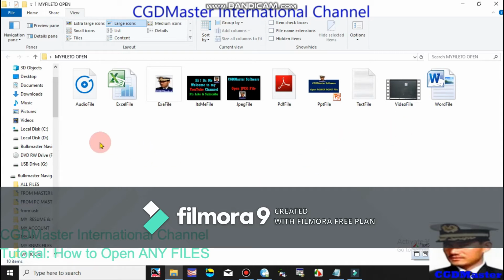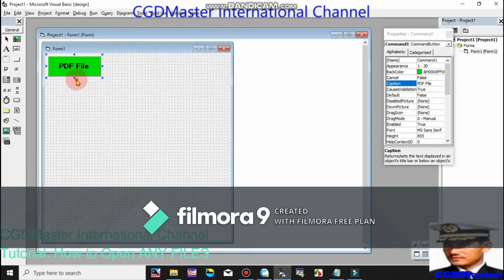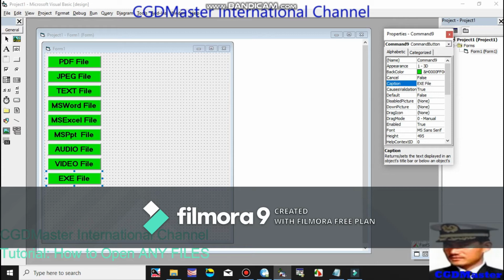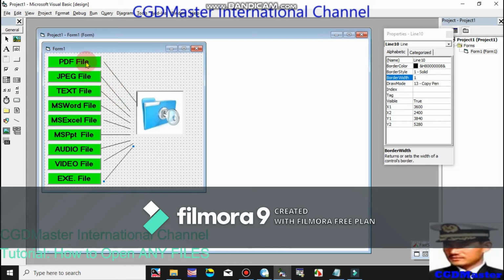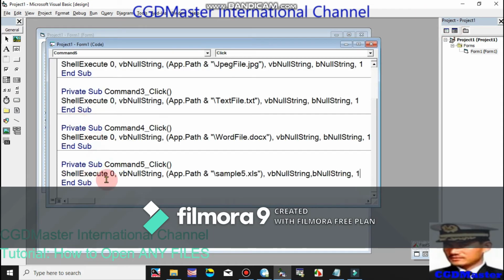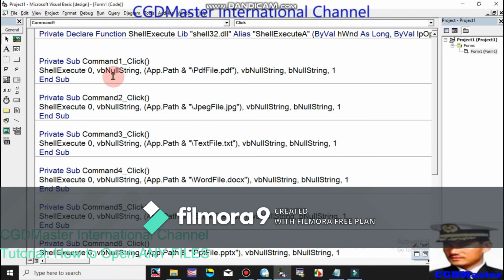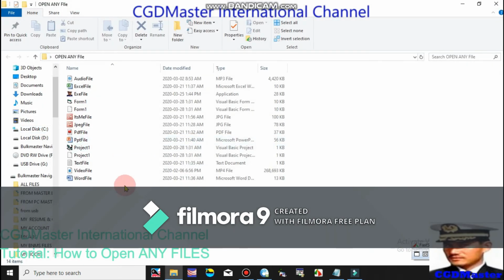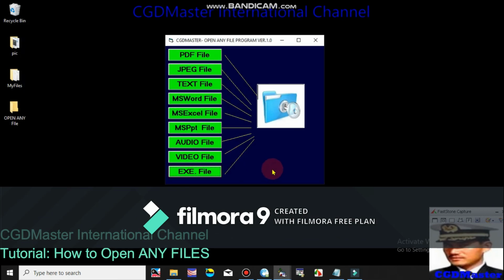How to OPEN ANY FILES (PDF, MS EXCEL, MS WORD, TEXT, JPEG FILE, AUDIO,MUSIC, VIDEO, PPT & EXE.FILE)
STEP BY STEP HOW TO OPEN ANY FILES IN VB6/VBA
AMAZING GUIDE & TUTORIAL FOR ALL...